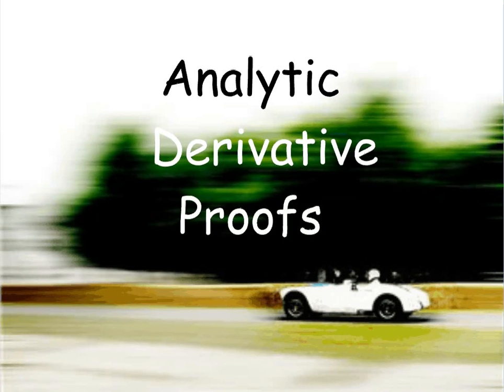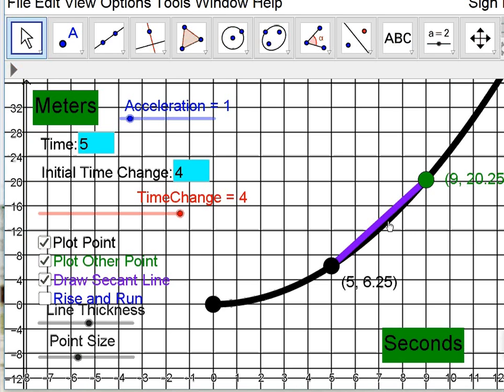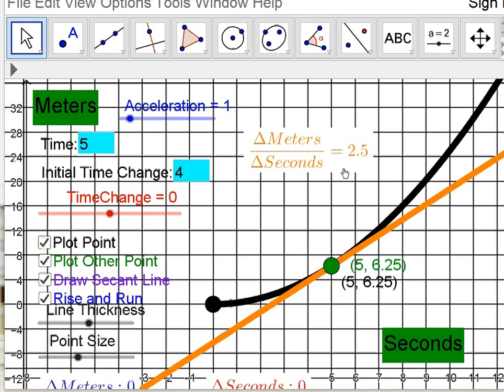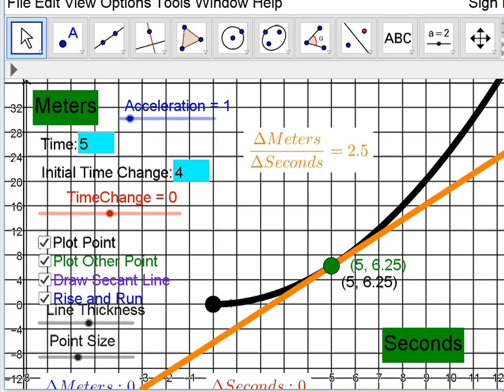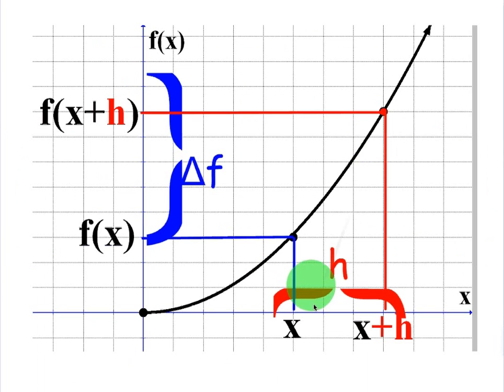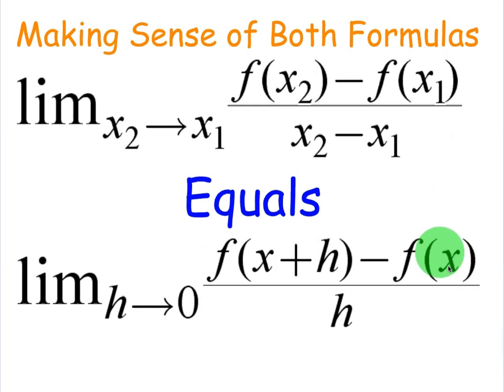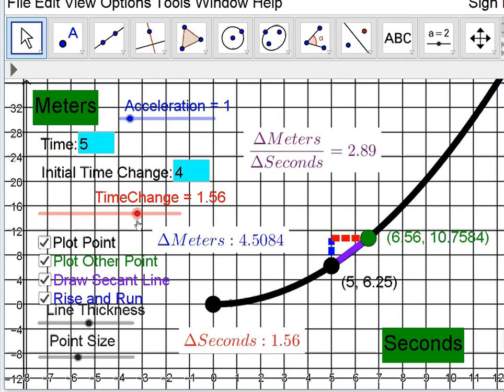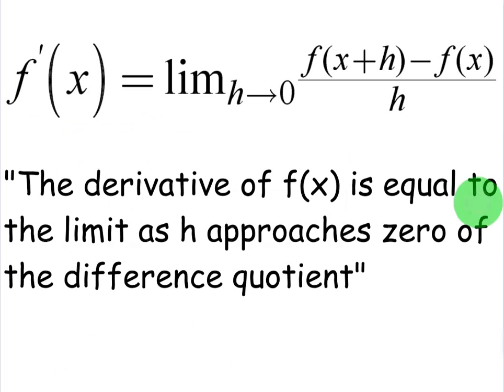Definition of the Derivative Explained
Visual Illustration with Step-By-Step Explanation